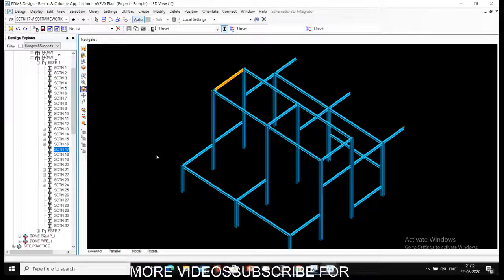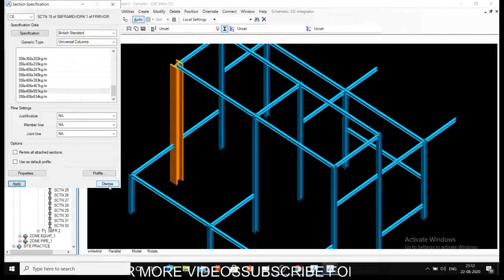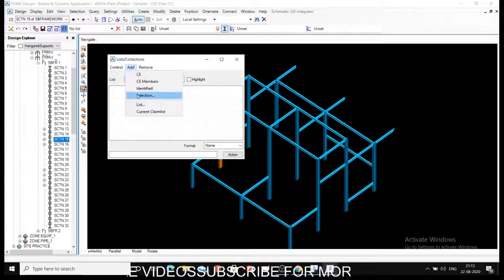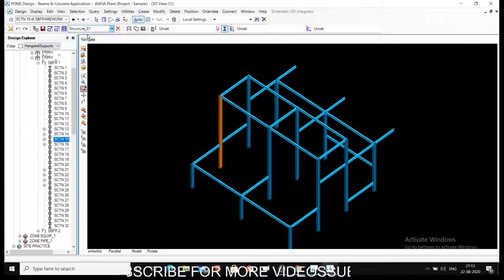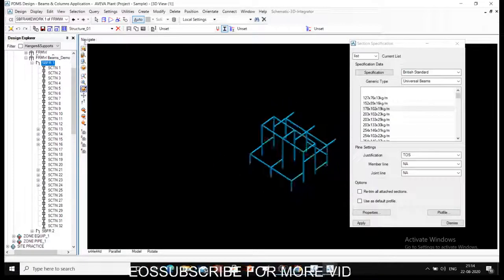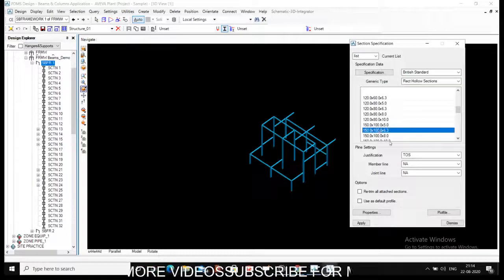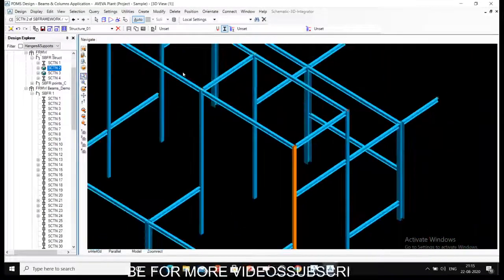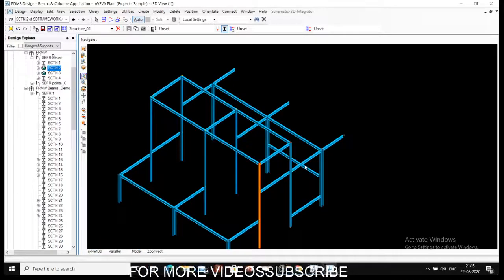AVEVA PDMS Structures Change specifications